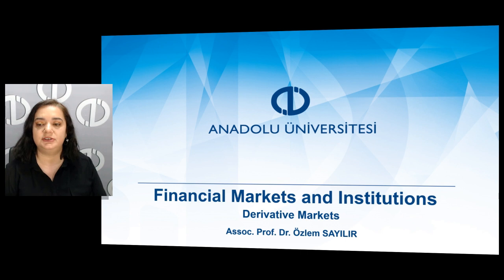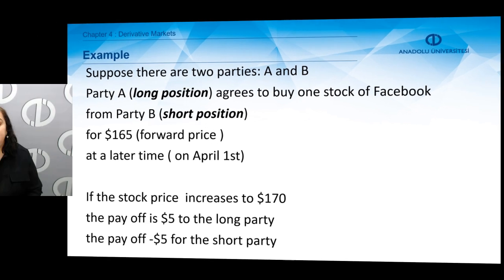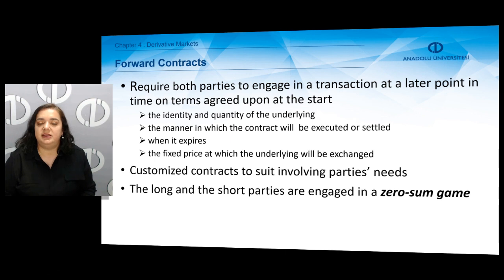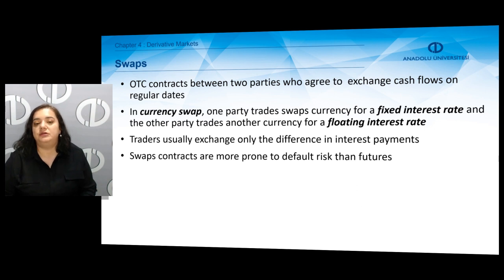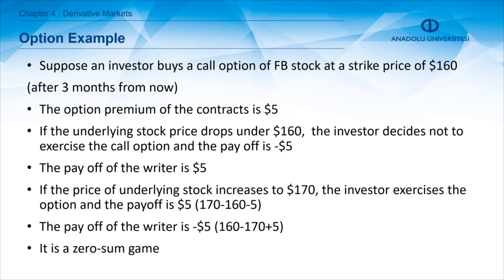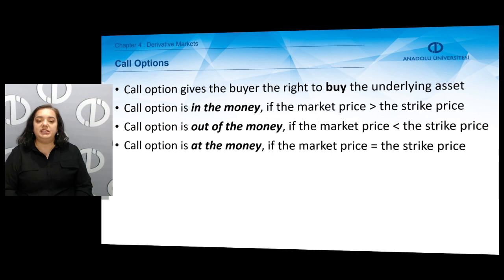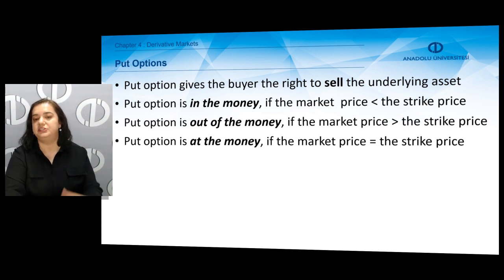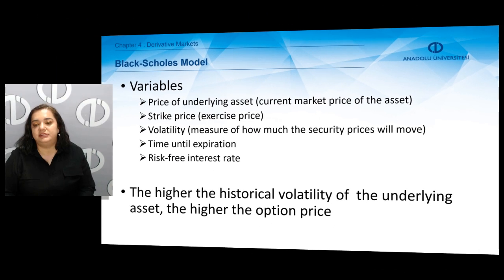FINANCIAL MARKETS & INSTITUTIONS - Chapter 4 Summary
Describe derivative market
 Identify forward commitments, future contracts, swaps and options
Explain the basic logic of derivative pricing and valuation